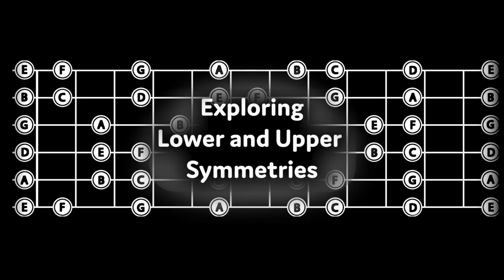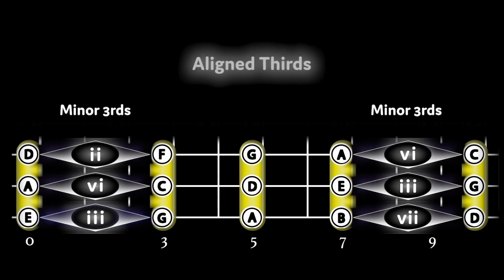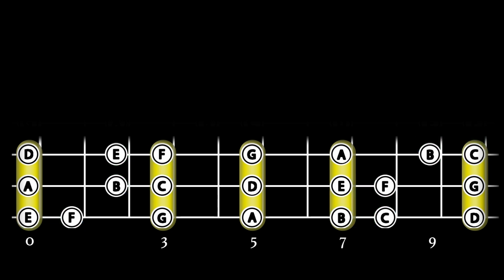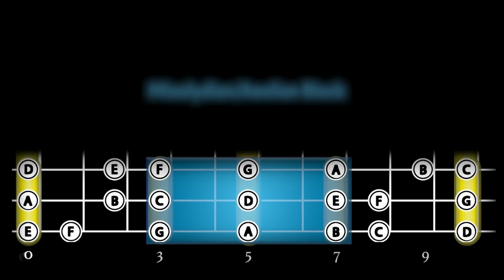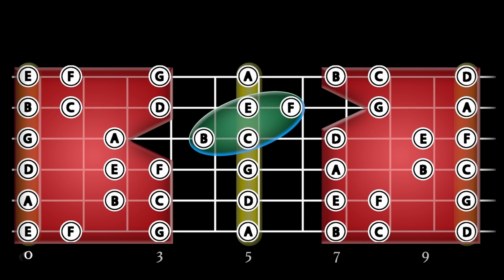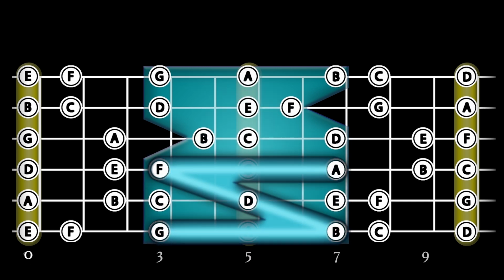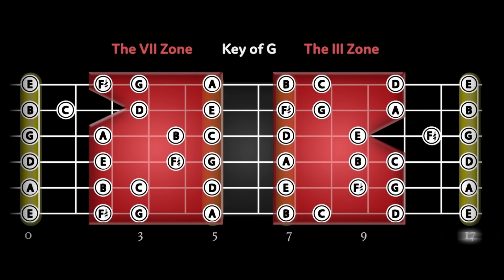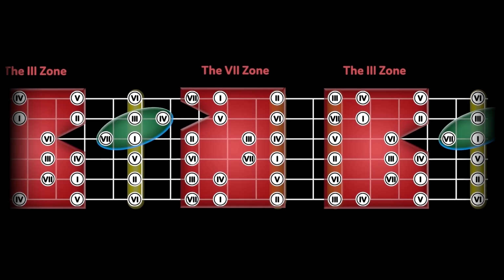Grand Tour of the Planet Guitar (excerpt)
An excerpt from the previous long video "Reimagining the Planet Guitar" ) featuring only the narrated motion graphics.
The geometry of the guitar landscape connected to basic diatonic theory.

00:00 ... Intro — The Grand Tour of the Planet Guitar
00:14 ...  Pentatonic Axis Positions
00:47 ... Aligned Major and Minor 3rds of the Pentatonic Scales
01:10 ... Axis-aligned Perfect 4ths
01:30 ... Lower string Halfstep Clusters
01:46 ... Procession of Fifths
02:11 ... Moving out from D
02:31... The Big Box and the Lower Symmetry
03:11 ... Outward and Upward
03:35 ... All the Halfsteps
04:04 ... Center Arpeggios
04:37 ... The Void Position
05:35 ... Summing up.